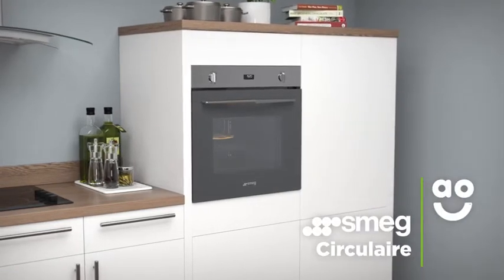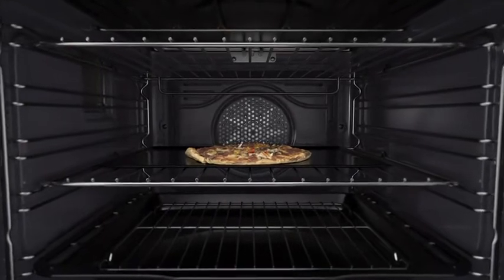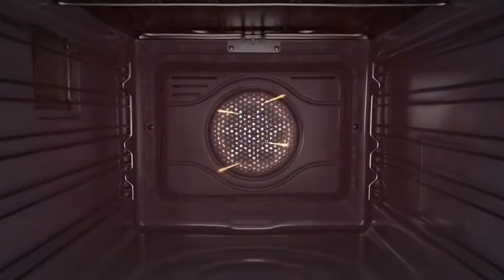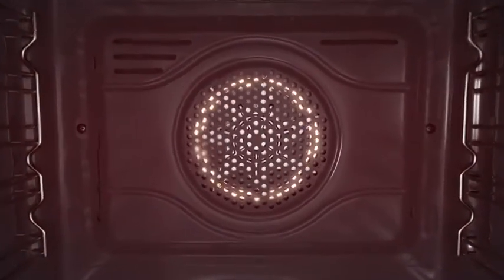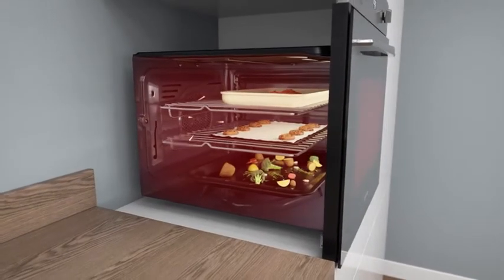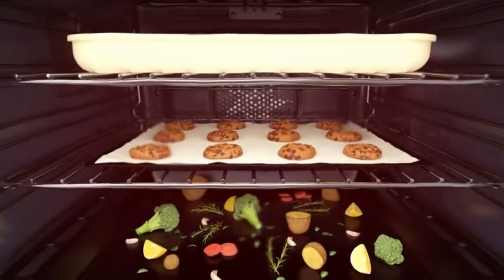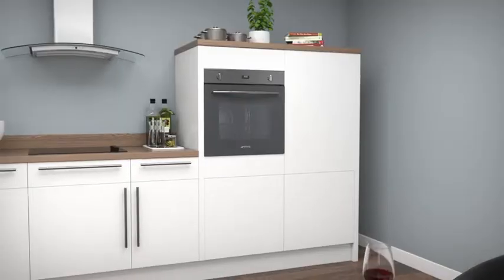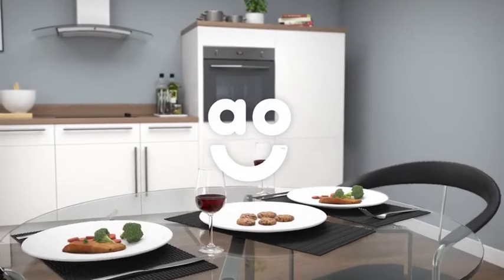Smeg Single Ovens with Circulaire | ao.com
Discover how Smeg’s Circulaire feature helps deliver fantastic results. Thanks to a combination of the fan and circular heating element at the back of the cavity, hot air is pushed to all corners of the oven.  This means your food is cooked quickly and evenly, no matter which shelf it’s on.